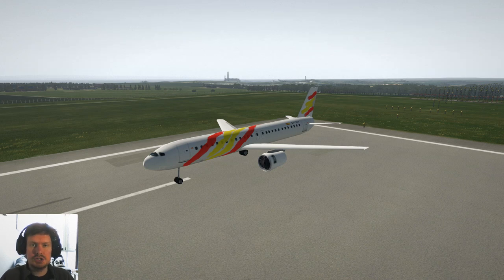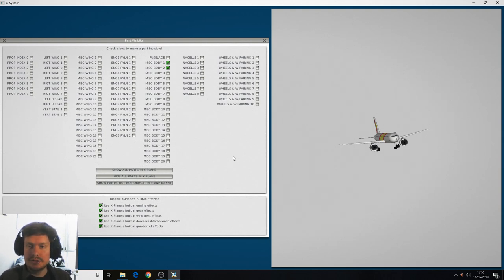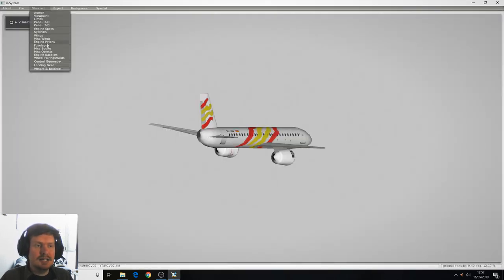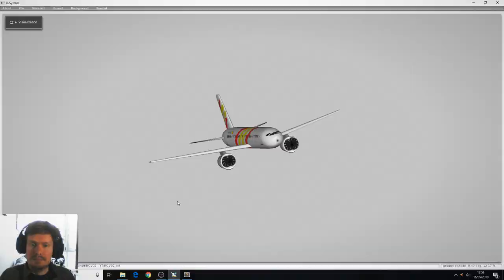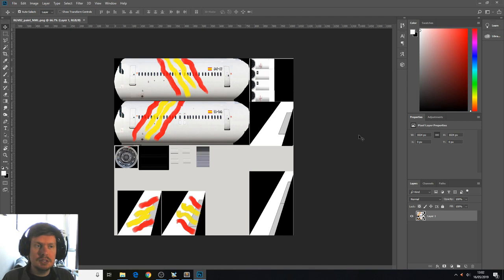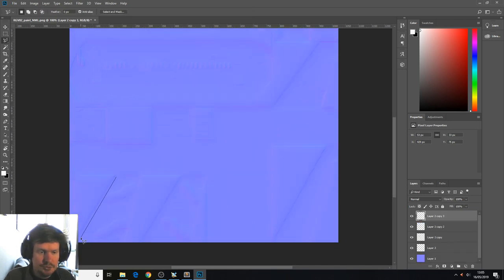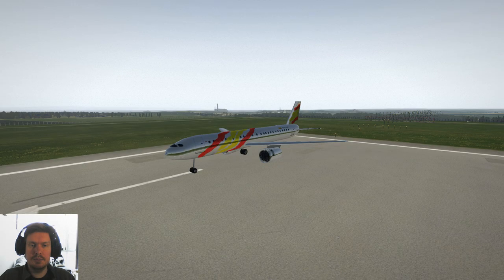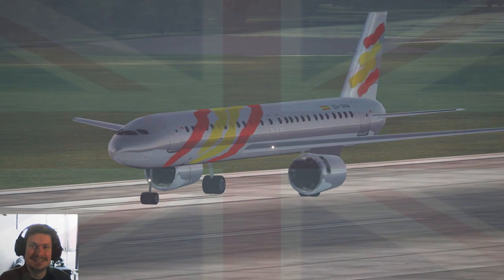X Plane 11 TUTORIAL | How To Add PBR to ANY Aircraft!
An easy way to add basic PBR reflections and bump mapping to any X-Plane aircraft!

I'd recommend you spend time tweaking the normal map to make it look much better than this video - this is just for demonstration purposes ;)

The lines to add:
TEXTURE_NORMAL *aircraftName*_paint_NML.png
GLOBAL_specular 1
NORMAL_METALNESS

Donators:
ANDREI DULCU
Cobalt Skies / MattDesigns
Layla
Rensemiddel